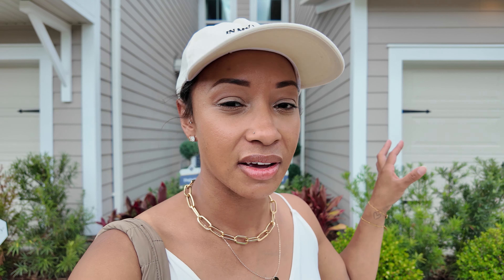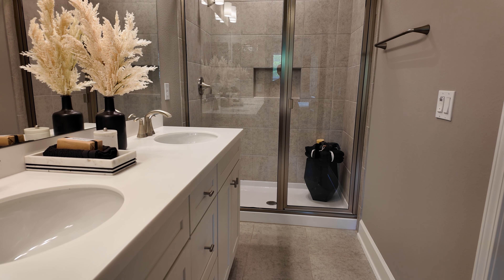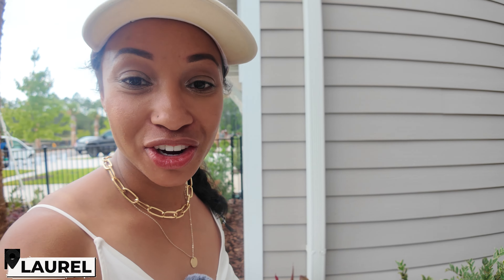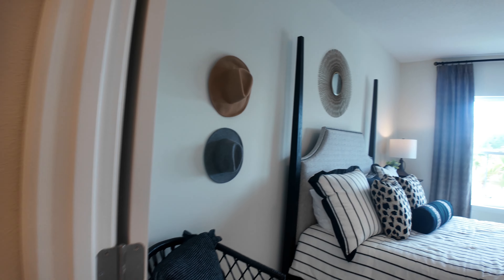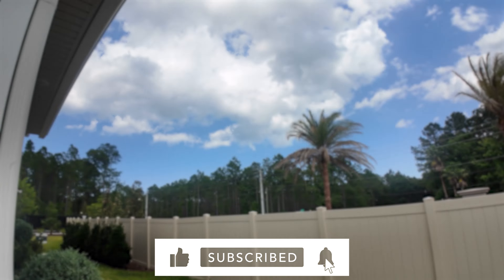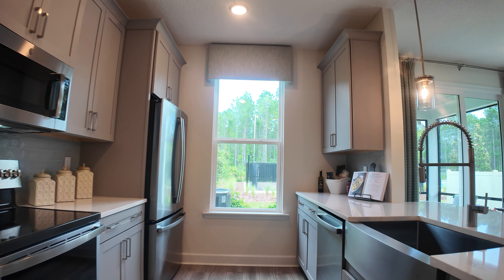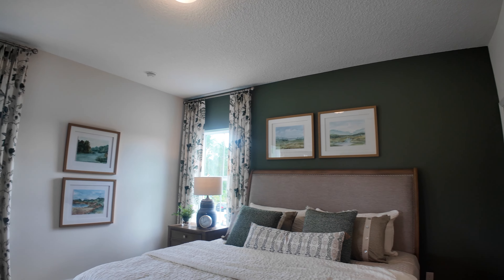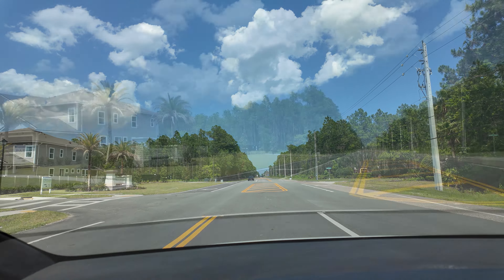St Johns County New Construction Community Tours: Woodland Park | Living in Jacksonville FL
I cannot believe Nocatee still has homes that start under $500,000, and guess what? They are located right in the Nocatee in Woodland Park. Come check out what this builder has to offer at Nocatee in Woodland Park.

Let me know what your favorite model home is on our tour today of Woodland Park in Nocatee Town Center in Ponte Vedra / Jacksonville FL

In today's video, we're exploring Nocatee and checking out townhomes still priced under $500,000. It’s surprising but true—there’s still a chance to buy a home under $500,000 in the master-planned community of Nocatee. Don't miss this opportunity!

If you're considering living in Jacksonville or any other Jacksonville Florida suburb, I'd love to help! I can help you navigate the real estate market in Jacksonville Florida. Just give me a call, or shoot me a text, send me an email, or schedule a Zoom call, and I'd love to help you make a smooth move to Jacksonville Florida!

⭐️Here it From My Clients⭐️